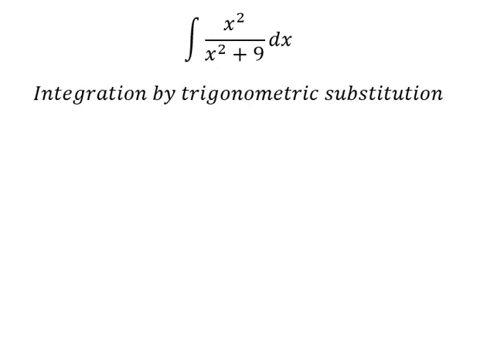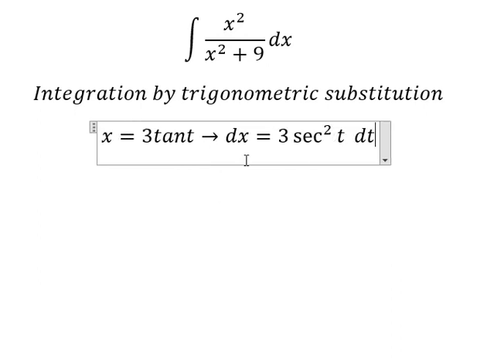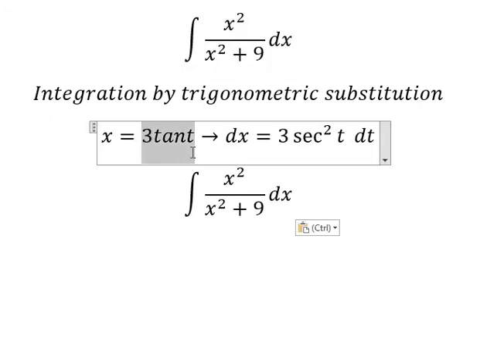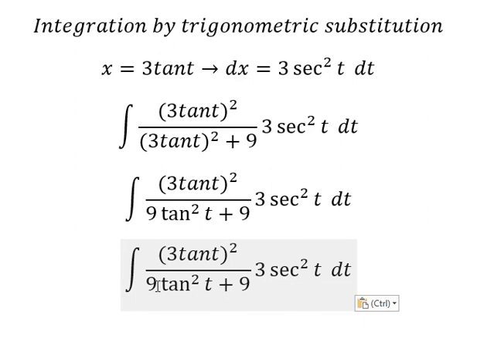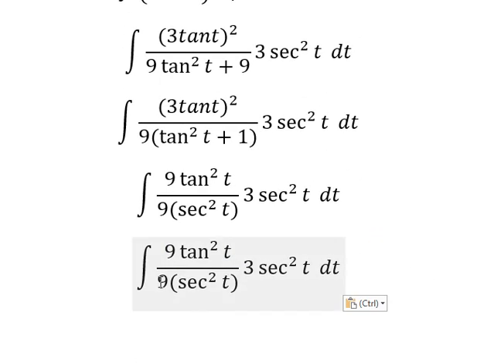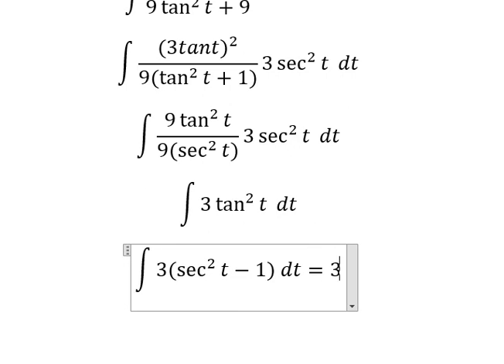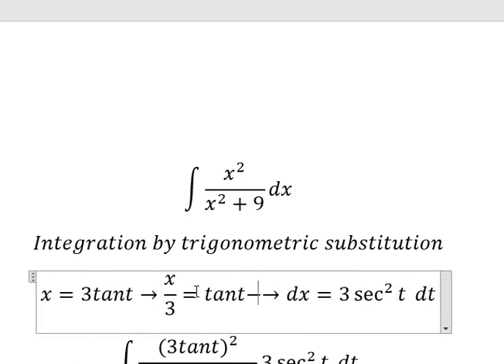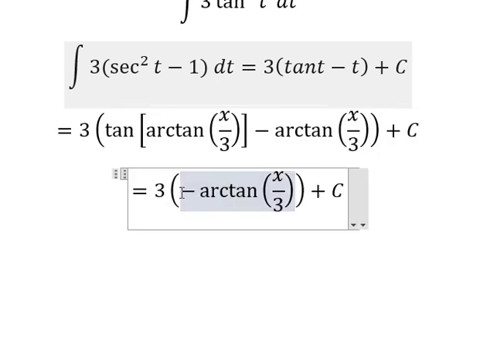Calculus Help: Integral ∫ x^2/(x^2+9) dx - Integration by trigonometric substitution